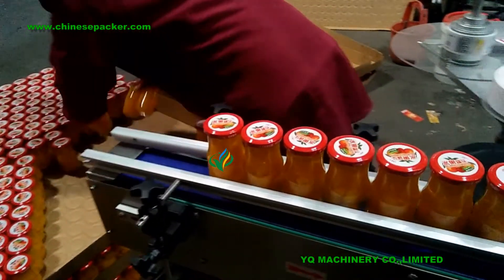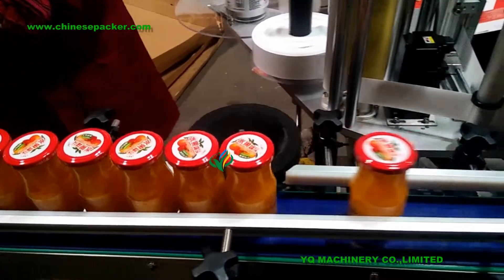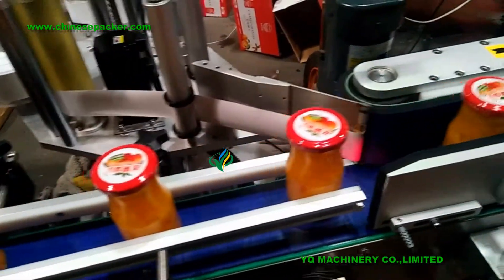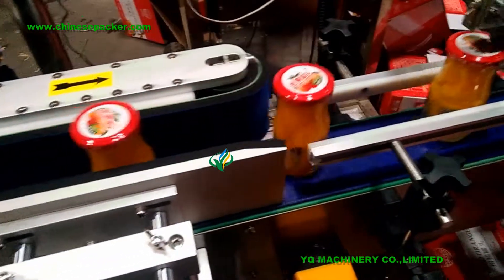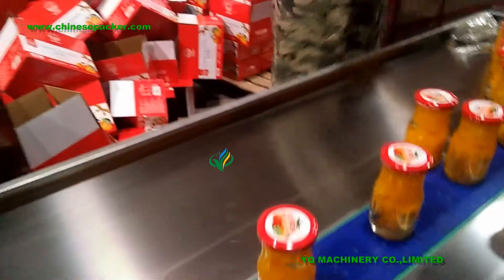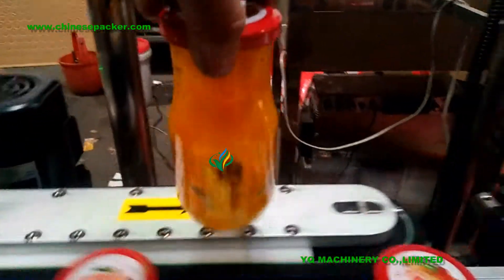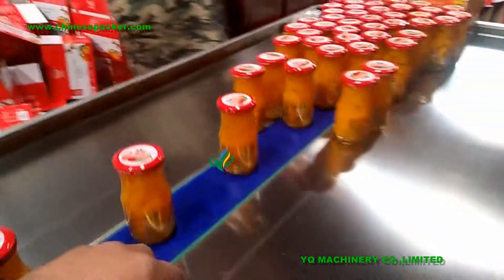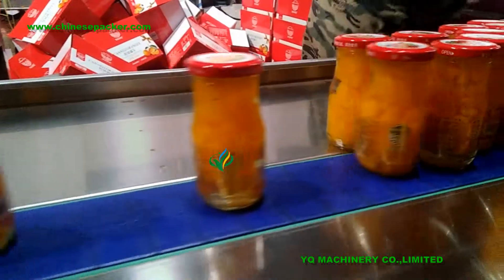Automatic round jar label applicator with transparent label detect sensor labeling machine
YQ MACHINERY can offer a complete range of Labeler Machine, capable of meeting diverse labelling requirements. Our labeler tools find application in round, square,flat containers.That is to say,a wide variety of labeling equipment can be automatically placed and secure most label types onto a wide assortment of container types.
YQ is your only true, long-term industry partner, our customized labeling solutions are as unique as your need. so whether you need a semi-automaticlabeling machine or a fully-automated label machine, we also have bottle unscrambler, filling and capping experience to ensure your satisfaction is exceeded.

The scope of application
Label on the special position of round bottle in beverage, health care, food, medicine, daily chemical and light industry. (note: our machine can be customized rely on your requirement)

Labeling machine characteristic
Adopt mature technology PLC control system, stable and high-speed operation;
Touch-screen man-machine interface operating , simple and efficient;
High-power import servo motor, labeling fast and accurately.
Upgrade version of the dish standard station design, also suit for the conical bottle ;
Reciprocating cylinder positioning, label the product specified location accurately,
The whole machine use S304 stainless steel and anodized senior aluminum alloy material, with high corrosion resistance and never rust;
No bottle not labeling, automatic alarm when leakage label.

Main technical parameters:
Operating direction Left or Right
Labeling Accuracy ±1.0 mm(subject to the roughness of the plane)
Production(bottle/min) 10-100(according to the size of bottle and label)
Labeling Speed(m/min) ≤40
Label Specifications adhesive sticker,transparent or opaque
The application of bottle Outer diameter 20-100mm  Height 35-200mm(can be customized according to your requirement)
The application of label Height 20-180mm ; Length 23-300mm(can be customized according to your requirement)
The inner diameter of label roll 76mm
The outer diameter of label roll 350mm (max)
The power of motor(w) 550W
Voltage AC220V 50/60HZ Single phase
Size appearance(mm) 2200(L) 700(W) 1270(H)mm